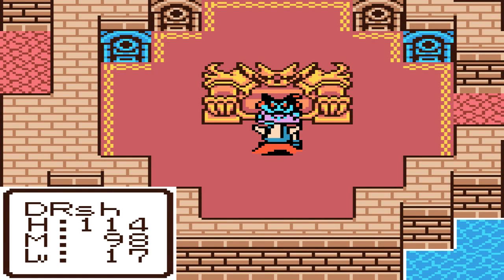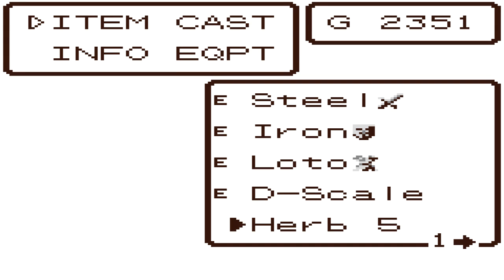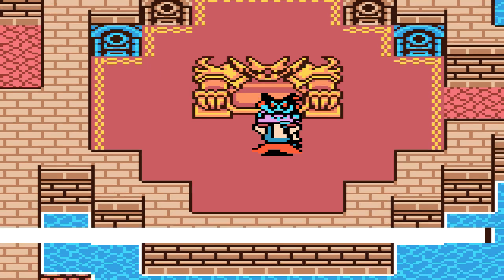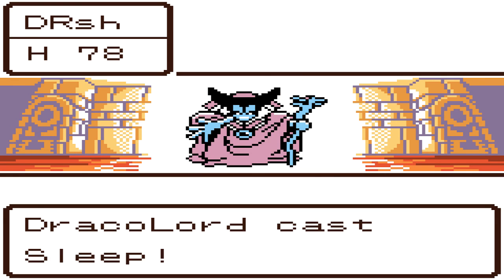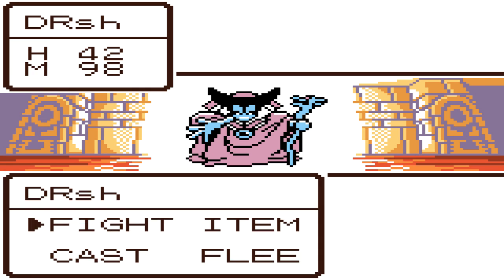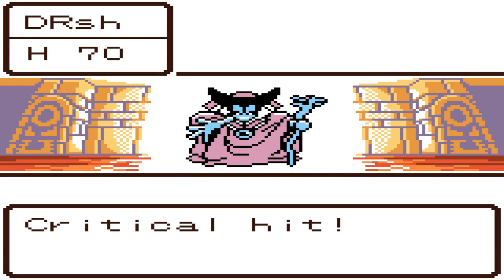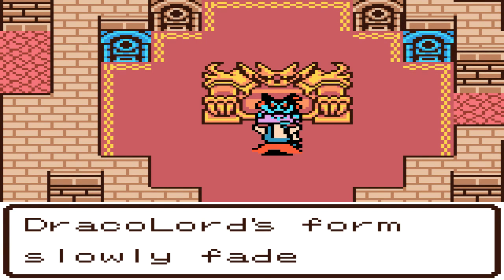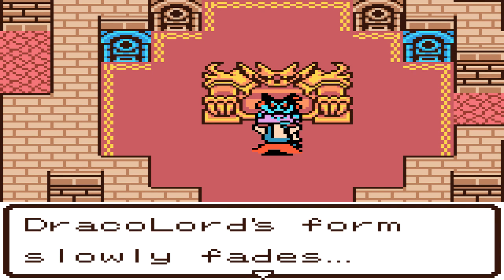Dragon Warrior 1 (GBC) Speedrun Tutorial - Split 12 (Dragonlord 1)